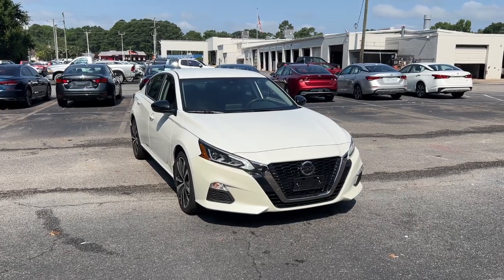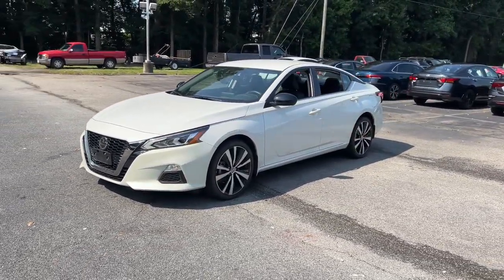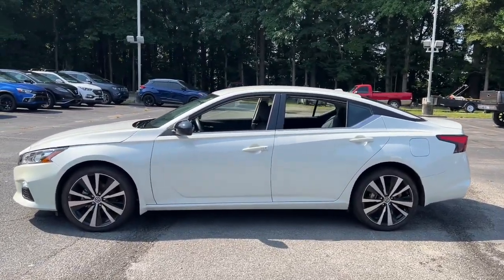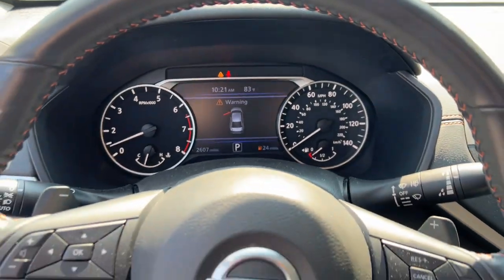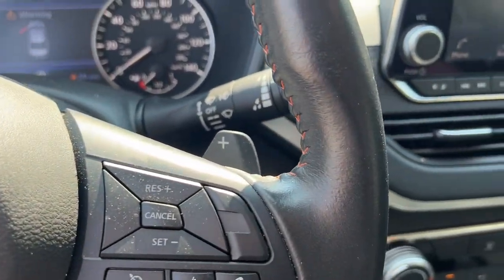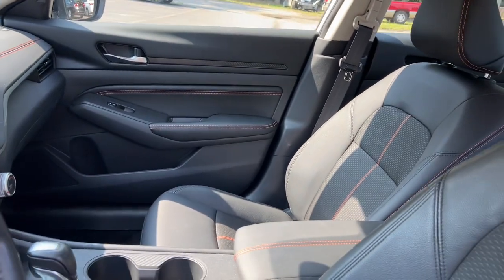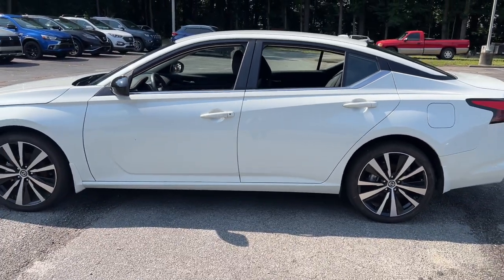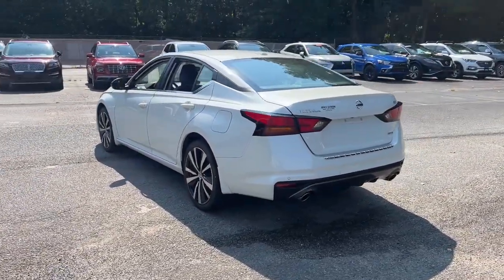2022 Nissan Altima Suffolk, Chesapeake, Portsmouth, Norfolk, Virginia Beach, VA 56141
Pearl White Tricoat Used 2022 Nissan Altima 2.5 SR available in Suffolk, Virginia at Mike Duman Mitsubishi. Servicing the Chesapeake, Portsmouth, Norfolk, Virginia Beach, VA area.

Odometer is 20719 miles below market average! Online Pre-Approval Application Available. CVT with Xtronic. 2022 Nissan Altima 2.5 SR Pearl White Tricoat AWD CVT with XtronicbrbrbrMike Duman Auto Superstore is a full service dealership offering new Mitsubishis and one of the largest inventories of late model low mileage pre-owned vehicles on the East coast. Our buyers take great pride in acquiring quality vehicles that can be offered for below market prices. Most vehicles are still protected by the balance of a manufacturers warranty and are eligible for extended warranty coverage. All vehicles are inspected pass a certification process and are reconditioned before being offered for sale. Mike Duman Auto has been satisfying automotive needs since 1980 and was recognized as the Virginia Independent Quality Dealer of the Year. Check out our reviews and see for yourself why When others cant. the Du-Man can!